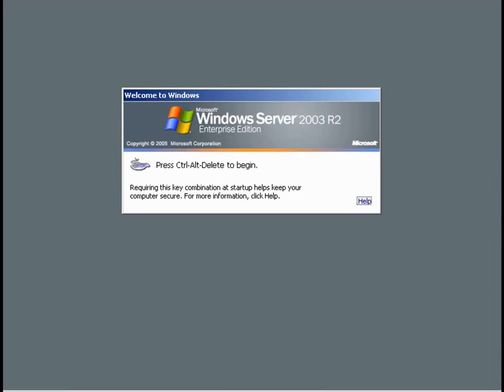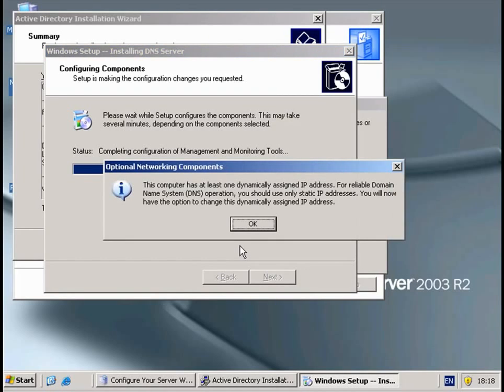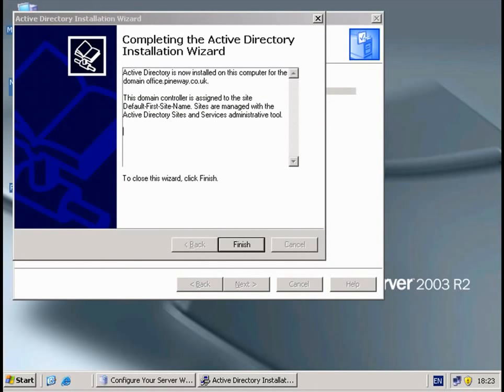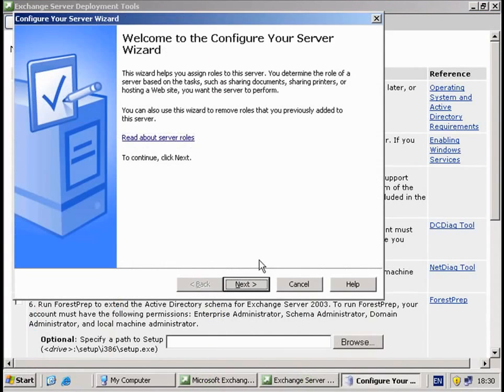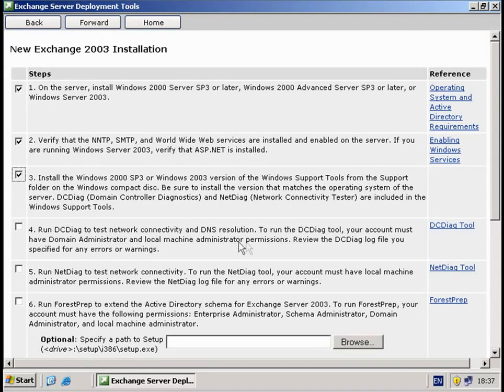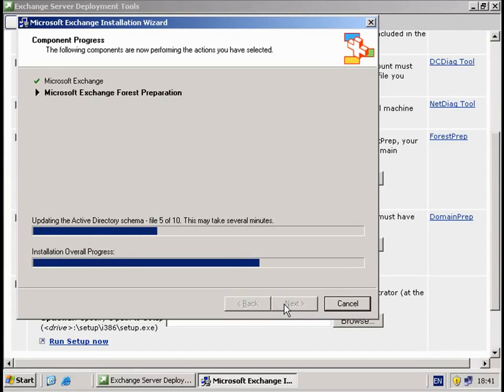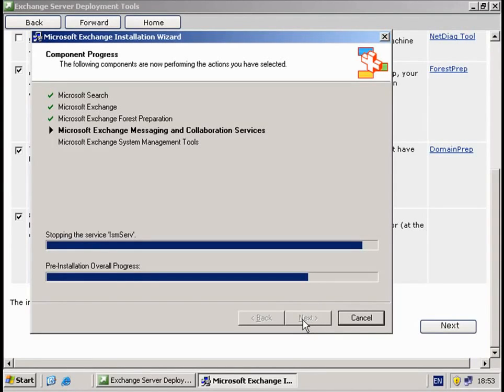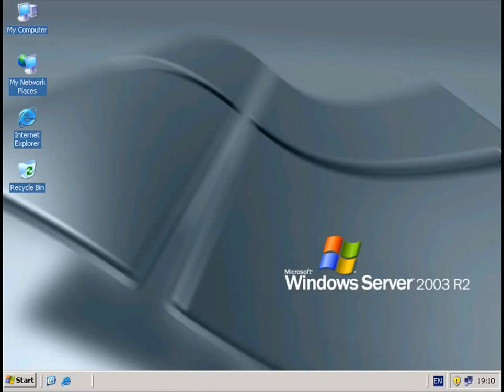INSTALL MICROSOFT EXCHANGE SERVER 2003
I will show you how to install microsoft exchange server 2003!